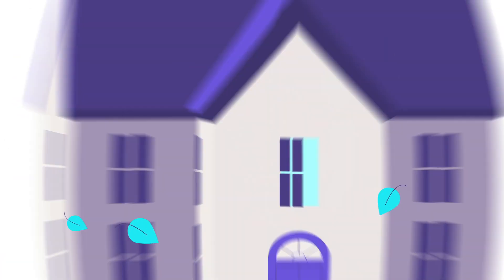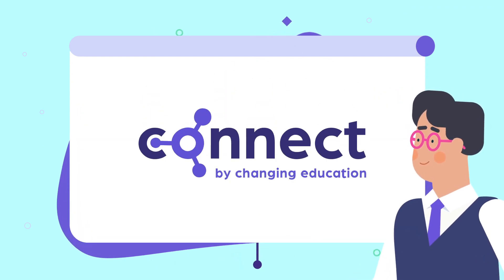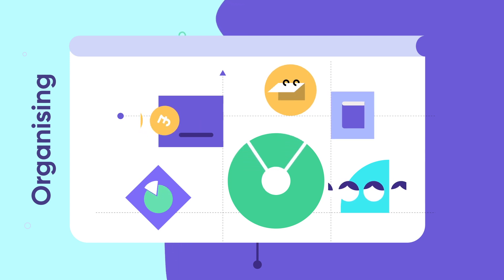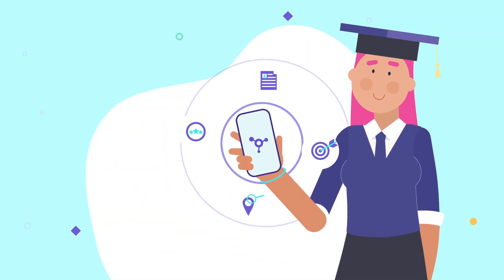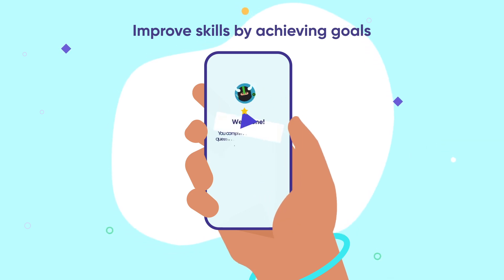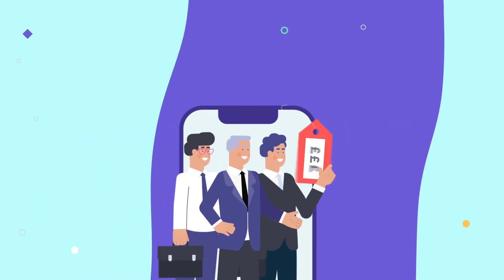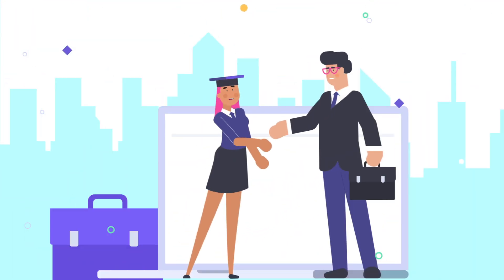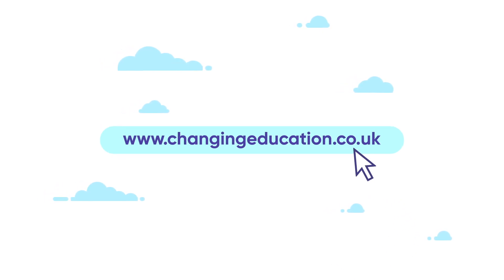The Changing Education Group Explainer Video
This brief explainer video will showcase what we do here at The Changing Education Group. In particular, how our work placement and careers software, Connect Web, and Mobile App help educators deliver, manage, and track all aspects of work experience and career programmes for students and employer partners.